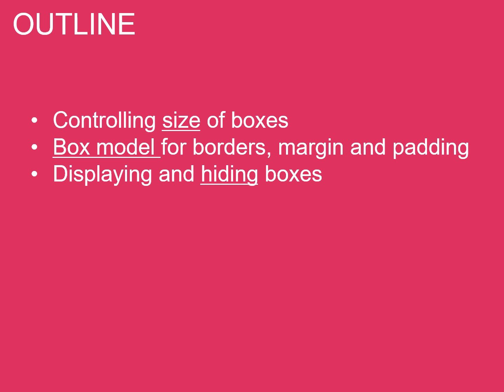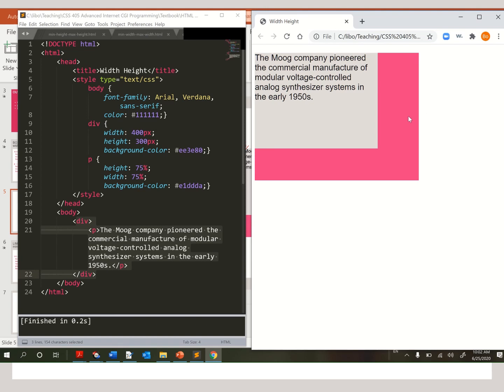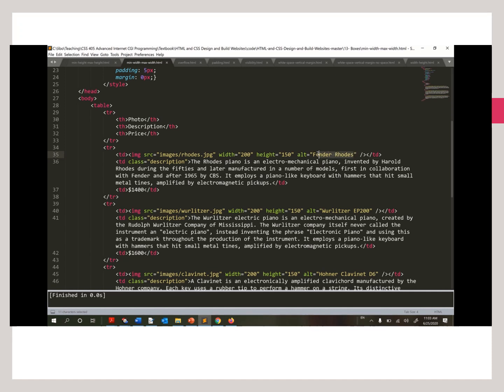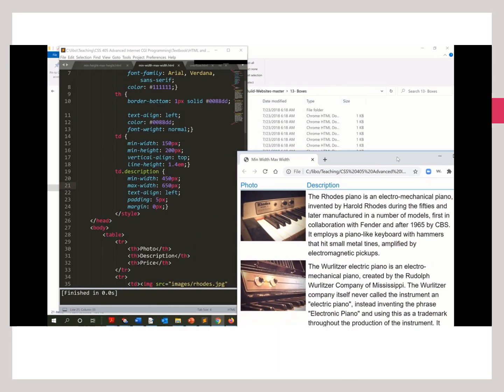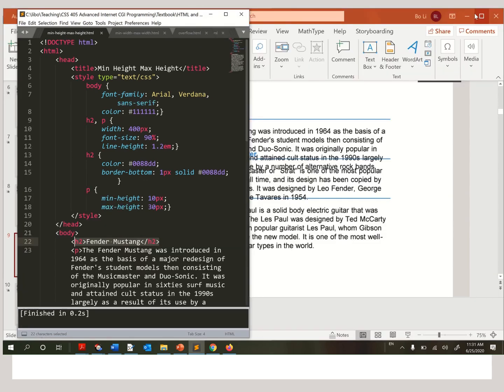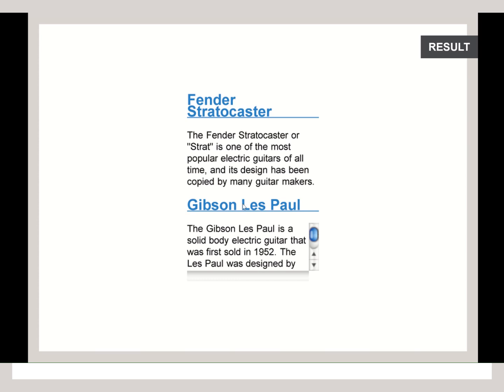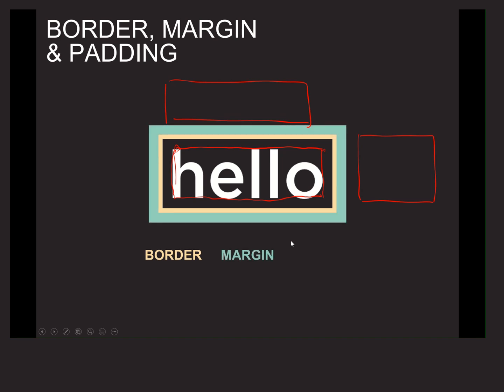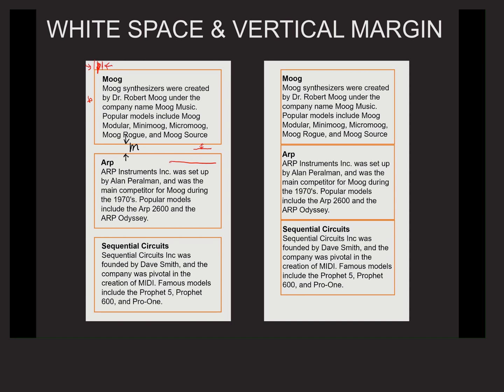Web Programming - CSS (lec13 boxes Part I)